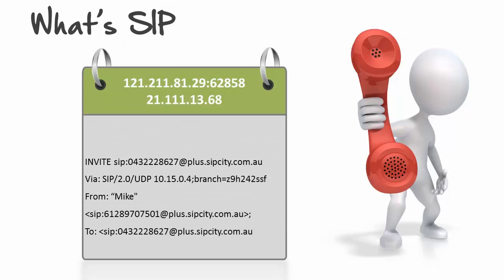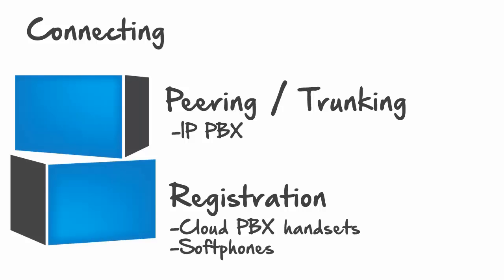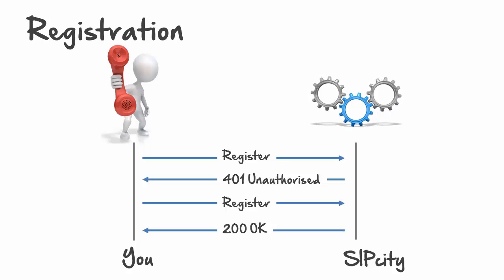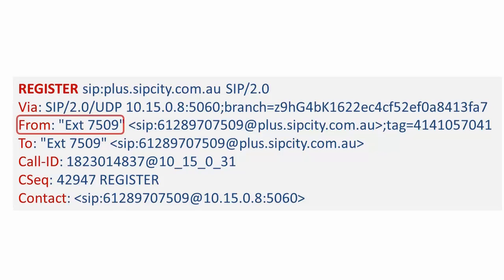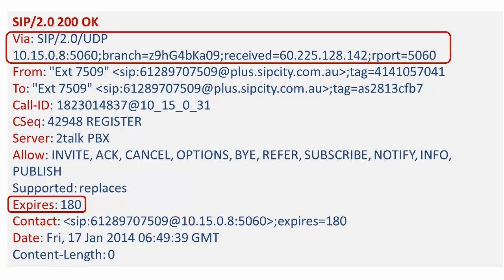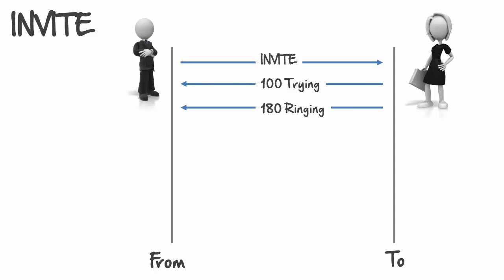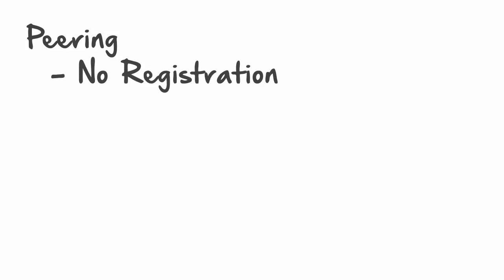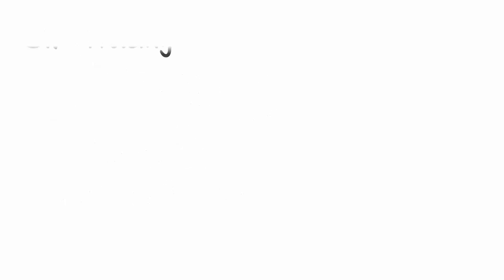Basics of SIP registration at SIPcity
As a VoIP service provider there's a reasonable misunderstanding of SIP. While this skims the top of it, I hope this example SIP registration provides a useful overview of basic elements of SIP registration.